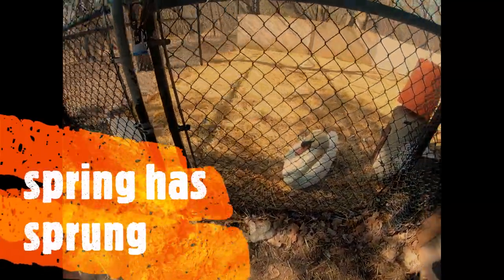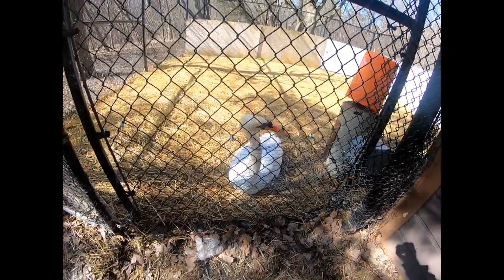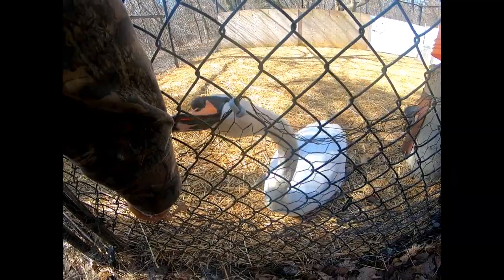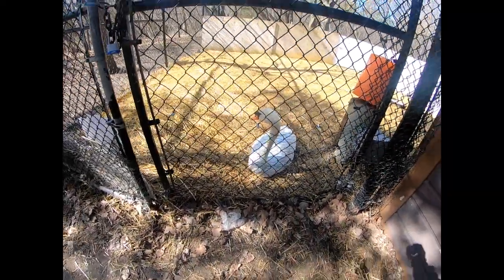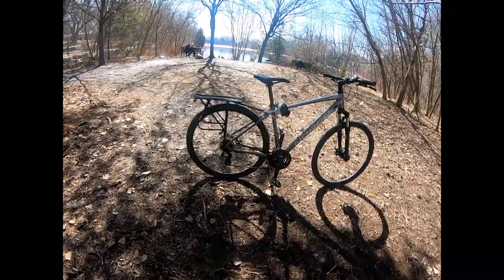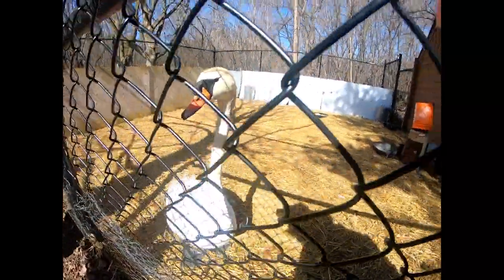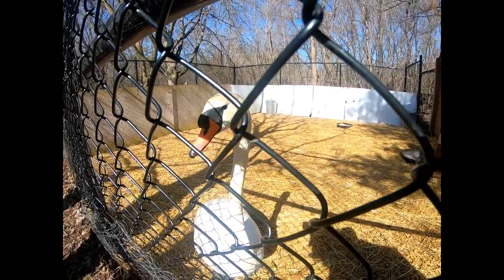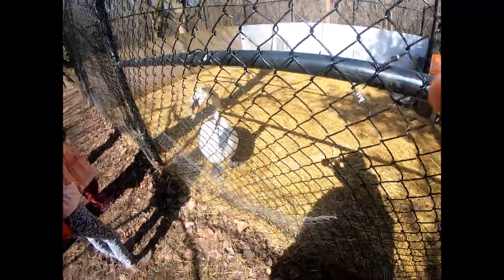spring has sprung David Thompson Marfred art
showing how beautiful canada is